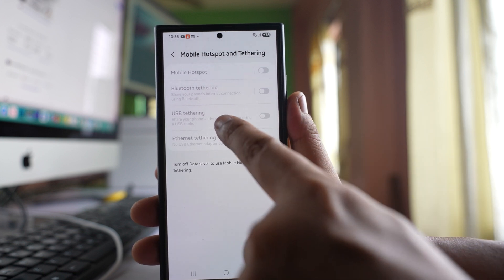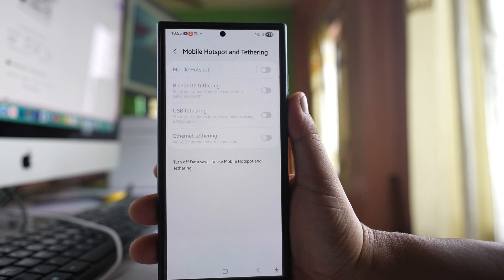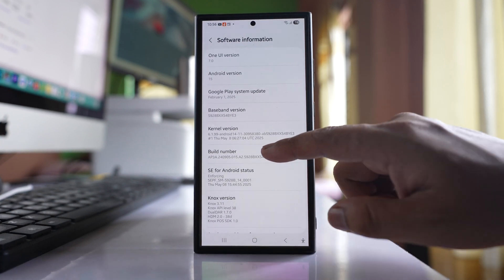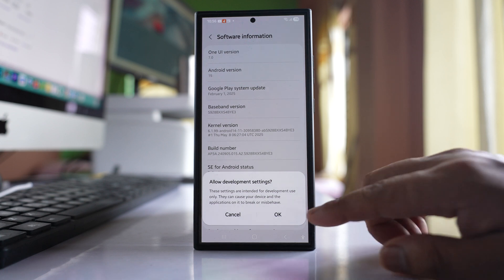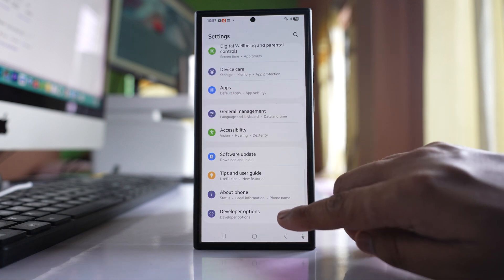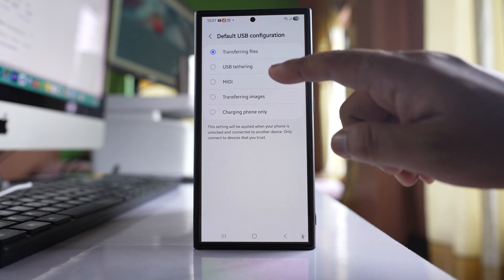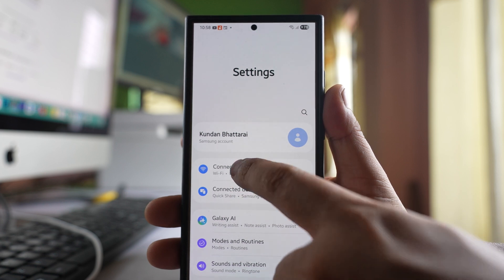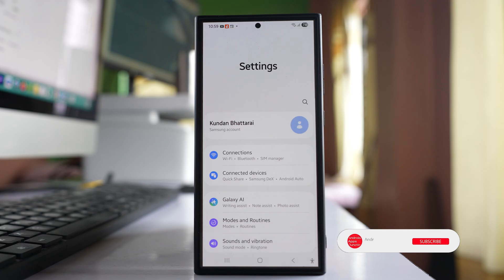USB Tethering Not Working Only Charging on Samsung | USB Tethering Disable Issue FIXED (2025)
Is USB tethering not working on your Samsung phone or showing as greyed out? This video shows you exactly how to fix USB tethering issues in just a few simple steps!

Whether your tethering option is disabled, not responding, or your PC doesn't detect the connection — this step-by-step guide will help you solve it quickly.

✅ In this video:

Why USB tethering is not working

How to enable USB tethering on Samsung

Fix greyed-out tethering toggle

USB driver and cable tips

Works on mobile data and Wi-Fi

⚙️ Compatible with:
Samsung Galaxy A, M, S series | One UI 5 ,6 & 7 | Android 12, 13, 14

📱 Tested on: Samsung Galaxy S24 (2025)

💡 This fix does not require root or third-party apps.